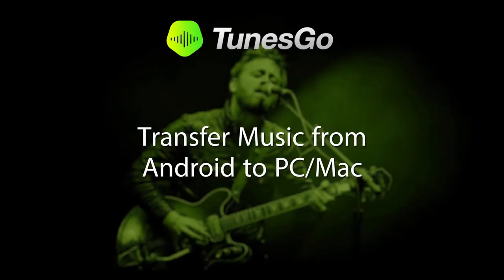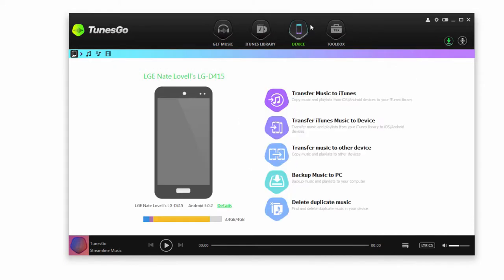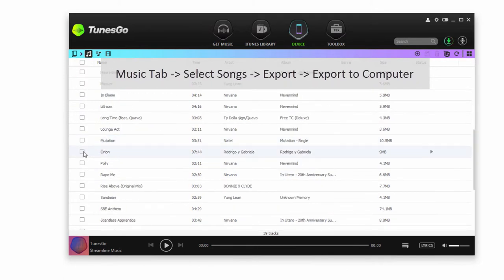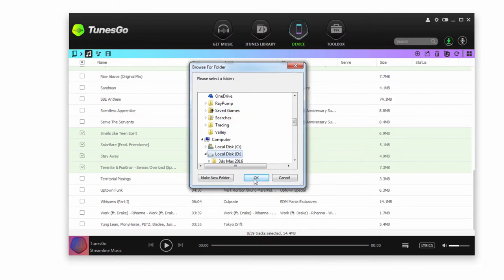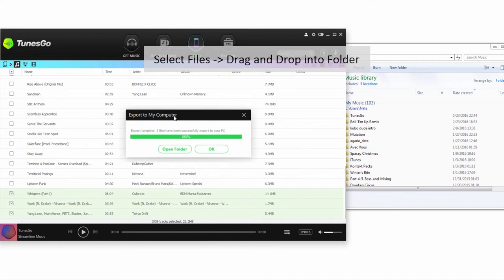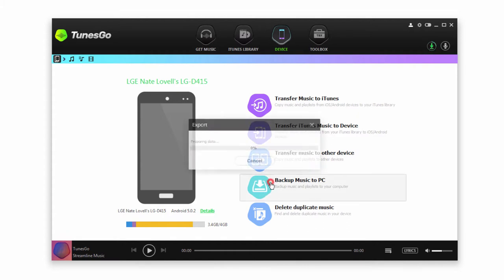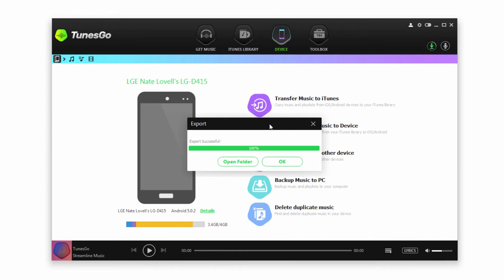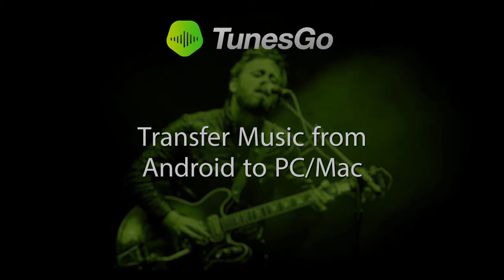TunesGo: Transfer Music from Android to PC/Mac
Transfer music without device limitation
1. Transfer your iTunes media files (Music, Playlists, Movie, Podcasts, TV Shows, iTunes U and more) without limits.
a. iPhone/iPod/iPad ← → iTunes.
b. iPhone/iPod/iPad/Android ← → PC/Mac.
c. Android ← → iTunes.
2. TunesGo automatically converts almost any music file to a format supported by your device and iTunes. Compatibility is never an issue.